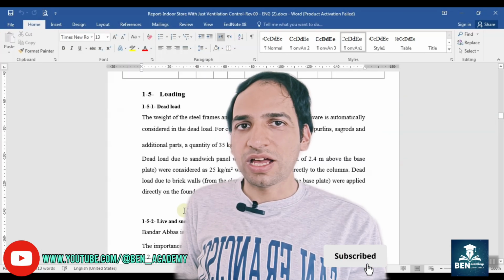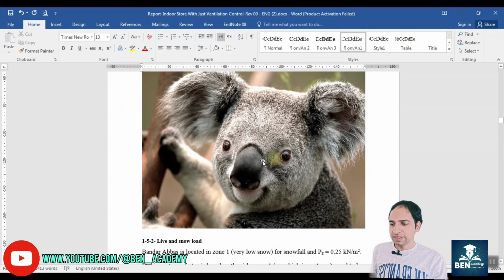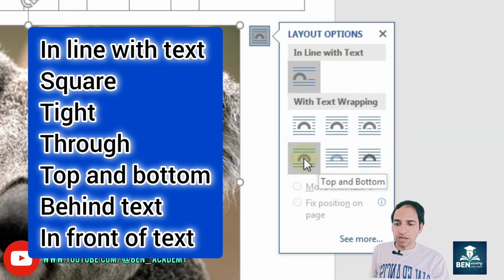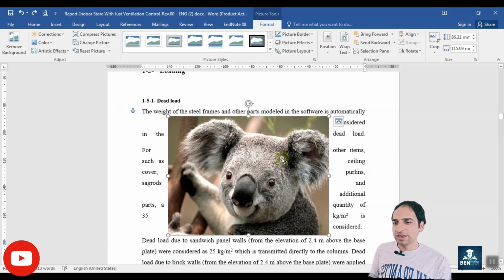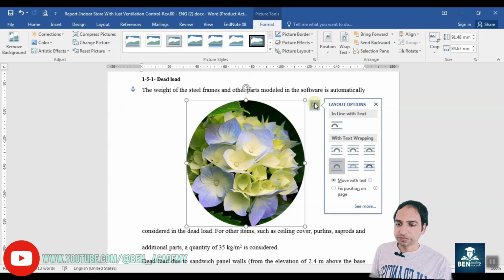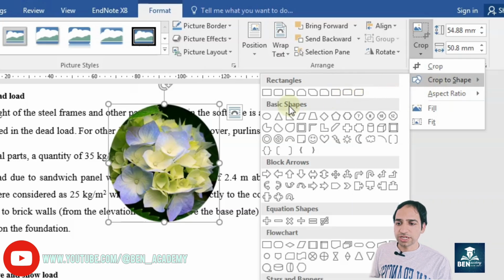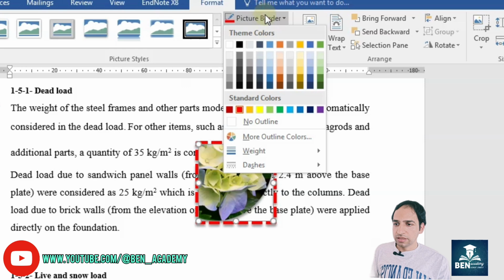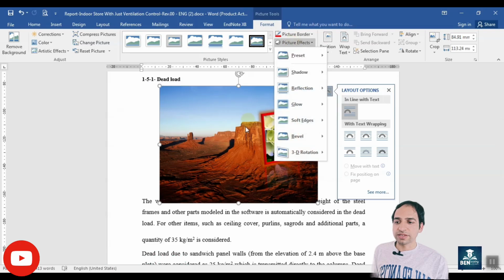How to Insert Pictures in Microsoft Word | Beginner Tutorial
Learn how to insert pictures in Microsoft Word step by step in this beginner-friendly tutorial!
In this video, you will learn:

🟠 How to insert images into a Word document
🟠 How to resize and move pictures
🟠 How to use different options in text wrapping including in line with text, square, tight, through, top and bottom, behind the text, and in front of text.
🟠 How to crop images
🟠 How to apply picture styles and effects

This tutorial is perfect for beginners, students, teachers, and anyone who wants to improve their Microsoft Word skills.